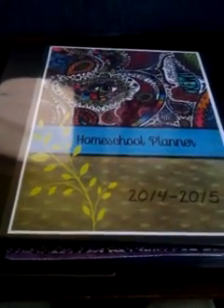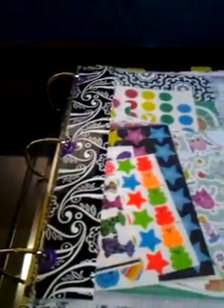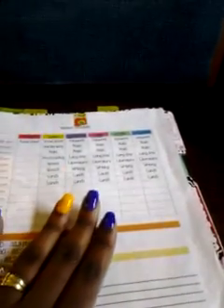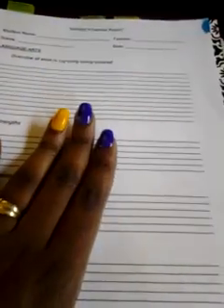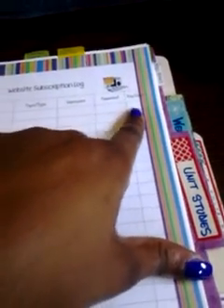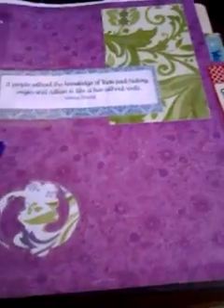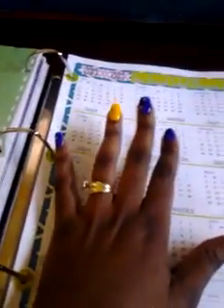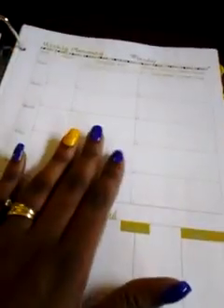Homeschool Planner for the 2014-2015 Year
Free printable planner pages

I forgot to show you my curriculum resource course of study sheet where I document all of the core resources I use for each child for the year. I have a free one available from 2014 and will created a new one for 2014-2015.  You can get freebies from my Teachers Pay Teacher shop